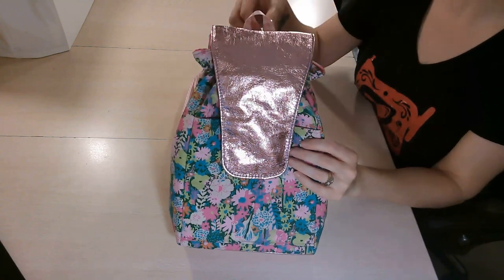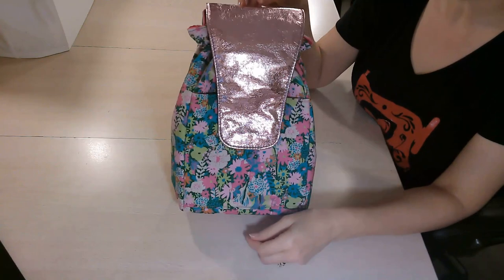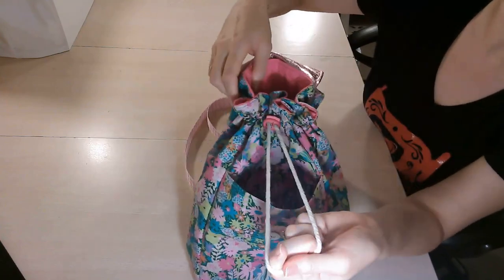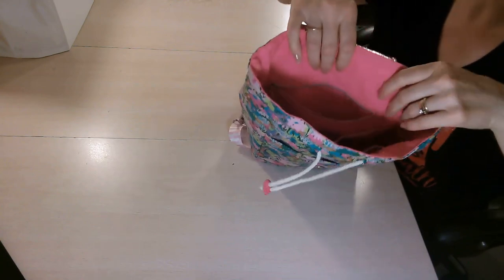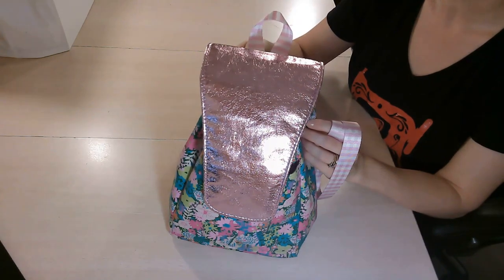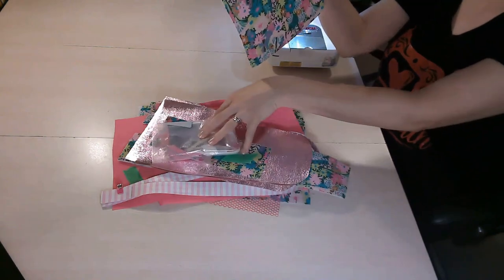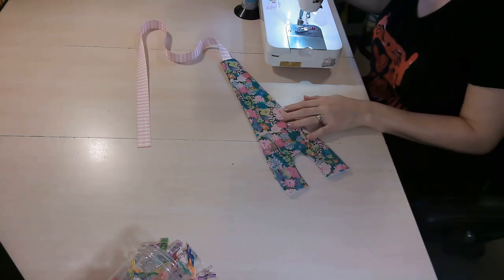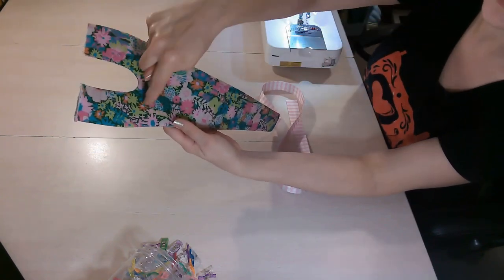Colby Sling Pack by Uhoh Creations - Full Tutorial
In this video, I walk you through how to assemble and sew the Colby Sling Pack by UhOh Creations and share some tips and tricks along the way. This video is filmed like a sew along. If you don't want to watch the part where I sew, or am doing other things, you can always fast forward or adjust the speed of the video, so it is faster. However, there are times I give tips and tricks while sewing. I figured filling in some of those moments with some helpful information, makes it a bit more interesting to watch.
Also to note, I do not give any measurements, show pattern pieces or use any measuring tools on camera, in any tutorials I film. This is for the protection of the pattern/designer and also because I often film tutorials during testing and measurements or other things can change. So, to ensure the tutorials are accurate and match with the pattern, I don't give this information. You will need to have your pattern open on another device, printed or on your computer, to follow along with each step and be able to refer to measurements or seam allowances given. If you have the video open on your computer and want to also have the pattern PDF open on your computer, you can minimize this YouTube video and move it to a corner on your screen, it'll be smaller but, you can still see it and have the pattern open as well.

The machine I sewed this bag on is a Juki TL-2200 QVP Mini and I used Schmetz Microtex 90/14 needle. This bag is made out of Soft Vinyl and quilting cotton for the exterior, and quilting cotton for the lining. For threads I used Tex 45 Thread. You'll want to use the needle, materials and threads that work best for your machine.

If you have any questions, please reach out to the designer, Tara, through her email provided in the pattern. To note, I don't always get notifications, which means I may not see them for a while after they are left. Due to this, if it is extremely important and you're needing help right away, please do email the designer.

I'm looking forward to seeing all your beautiful Colby Sling Pack made and posted on social media!

Where to purchase supplies used...

Soft Vinyl, Lovely Day by Jennifer Paganelli (Exterior fabric), and webbing from @SewHungryHippie

Some tutorials that you may find helpful...

How to Topstitch a Bag on a Machine That Doesn't Have a Free Arm -